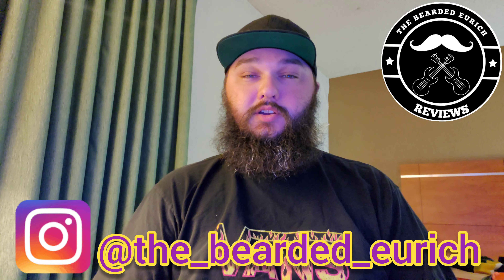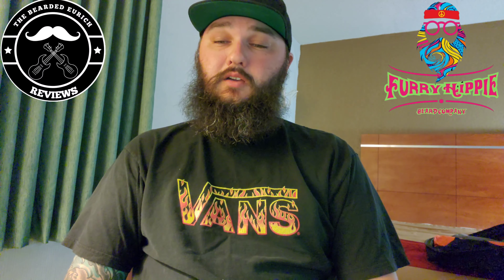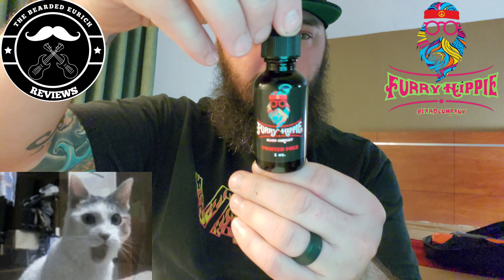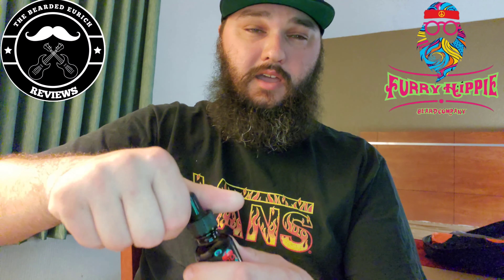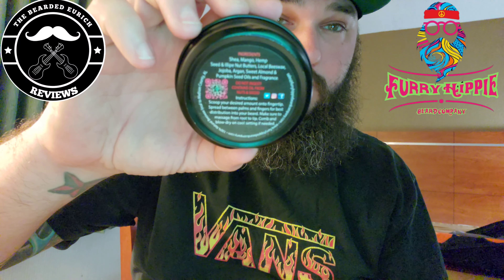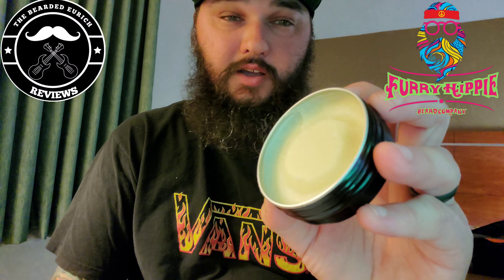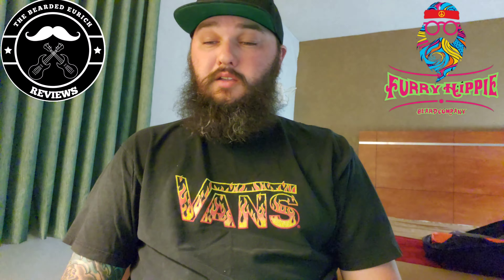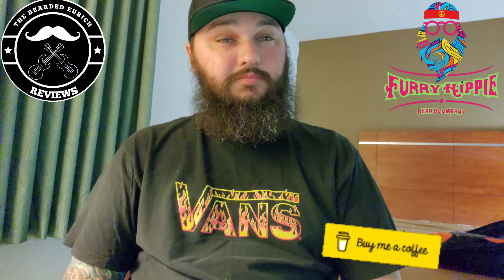The Barbershop Files | Episode #10 Featuring Furry Hippie Beard Company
The Barbershop Files Episode #10 Featuring Furry Hippie Beard Company. I go over the New Barbershop scent Twisted Pole. It helps the channel. If you feel like helping the channel a little more, You can